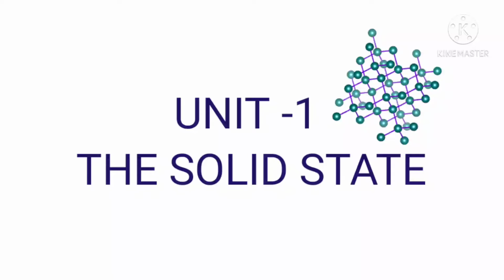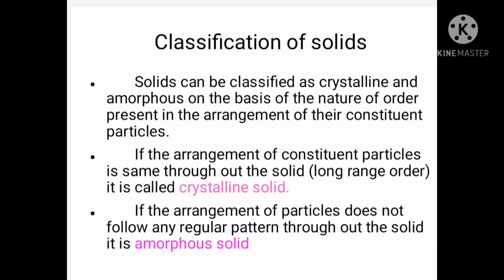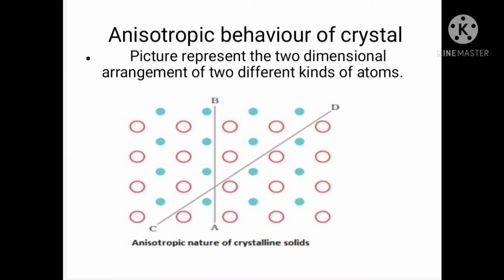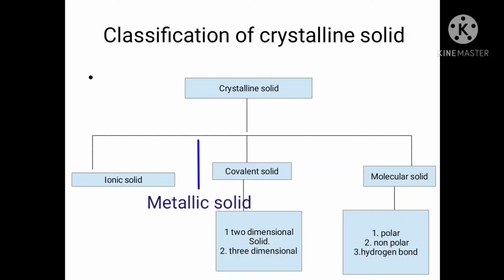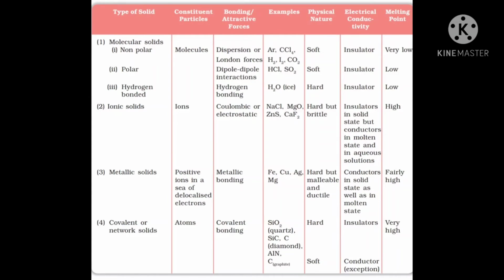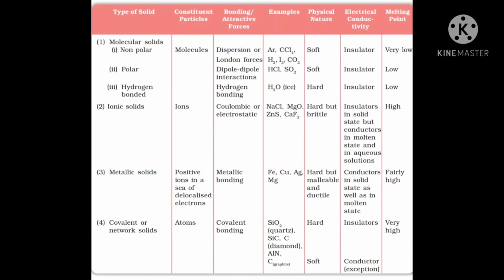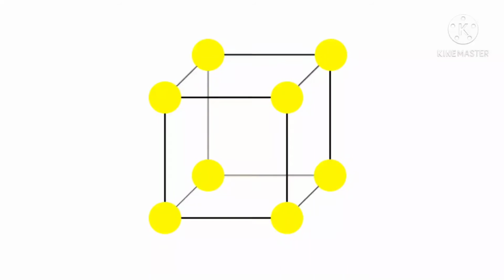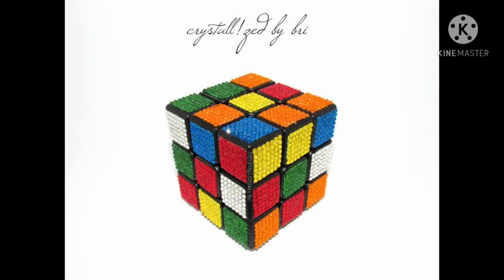XII- CHEMISTRY chapter 1 THE SOLID STATE (part-1)